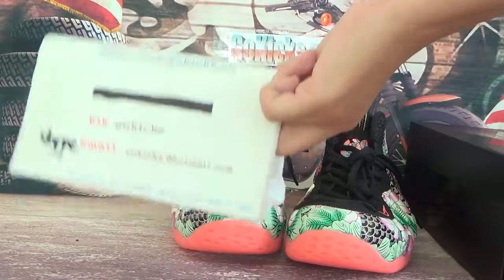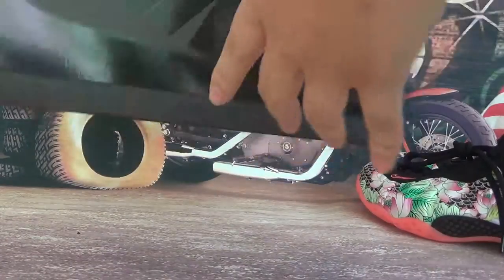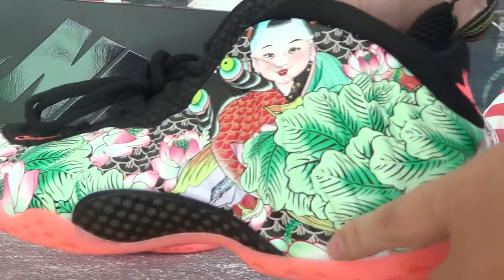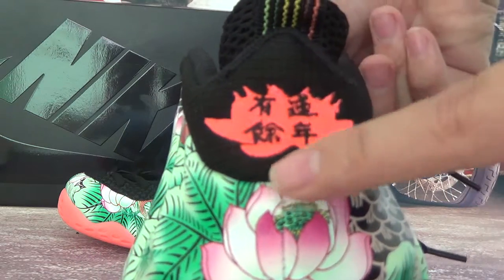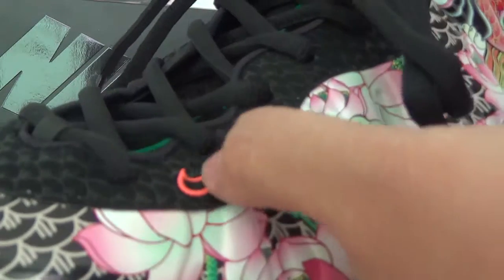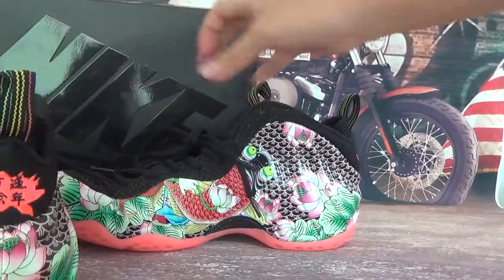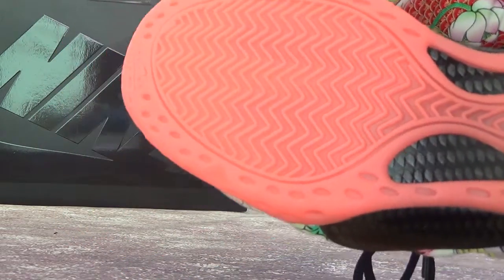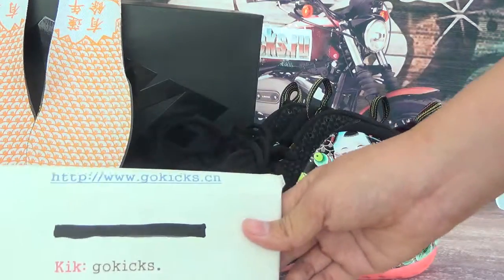Authentic Air One Tianjin Foamposite